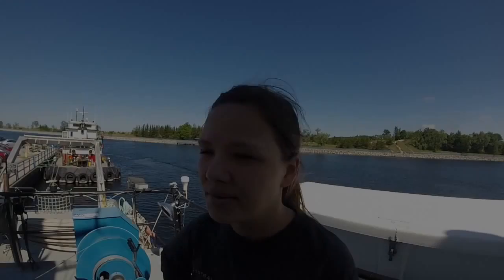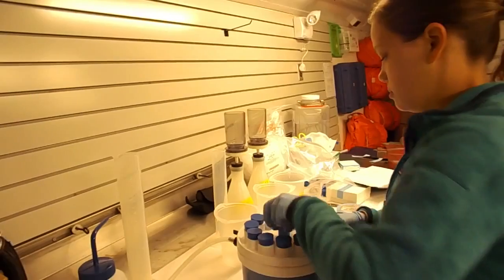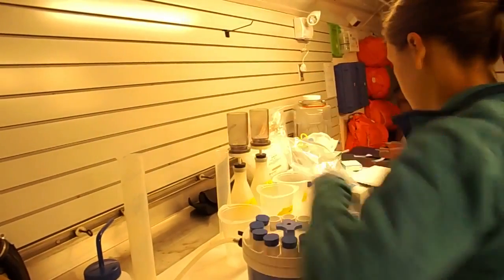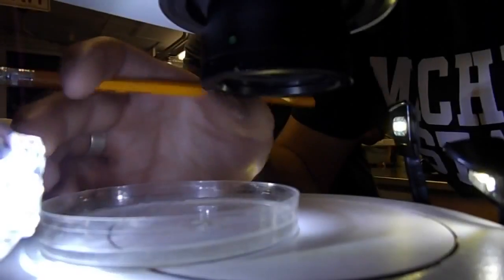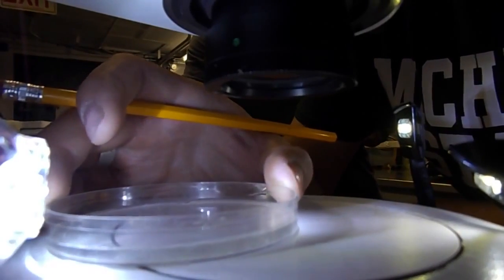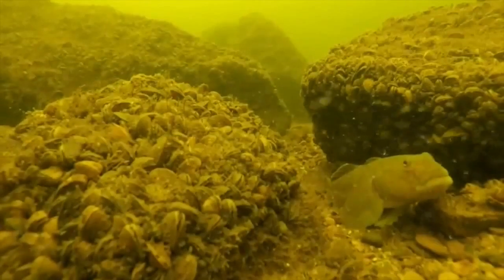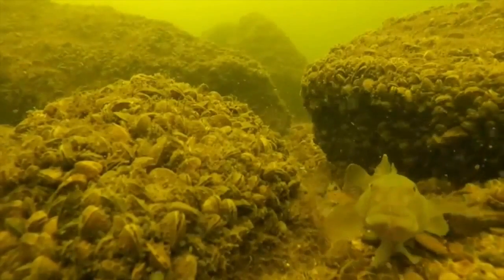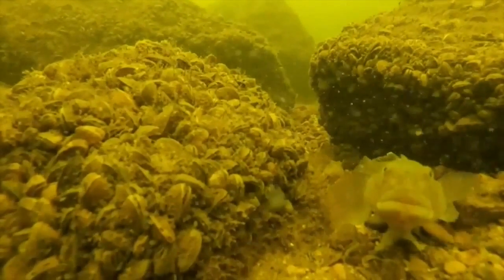CSMI Partners Central Michigan University